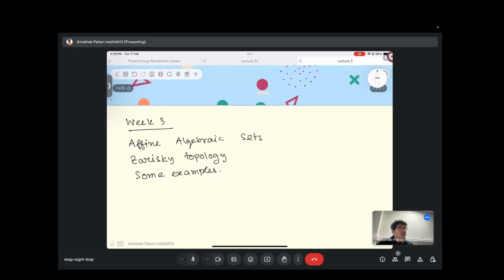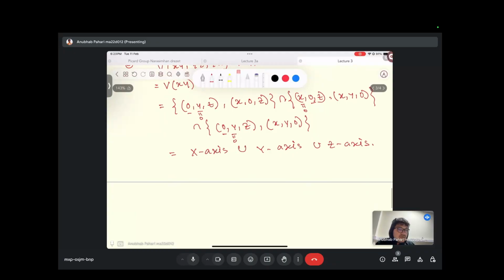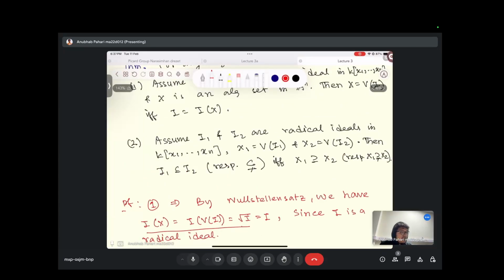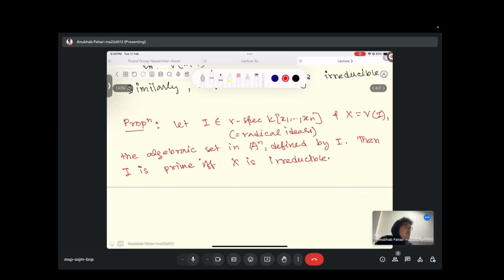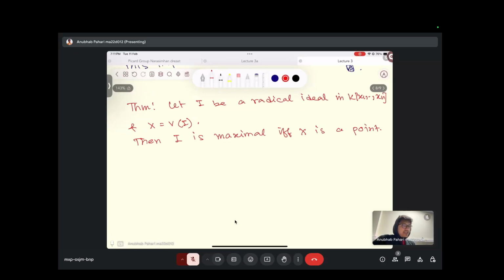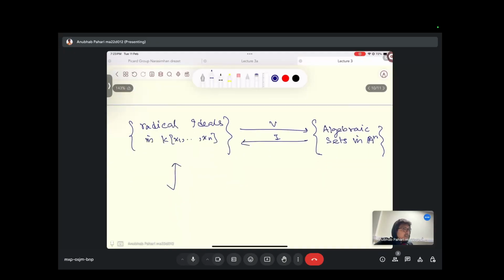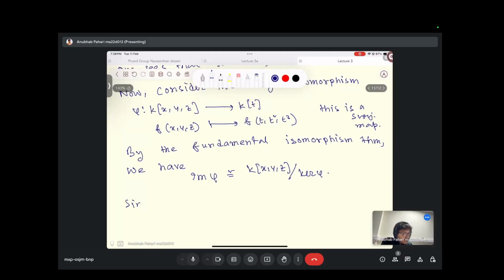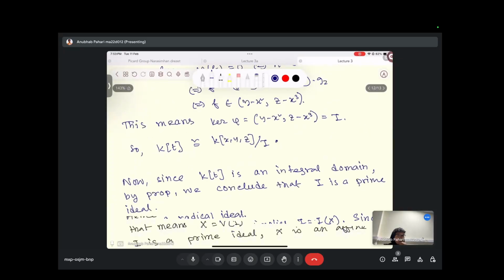Intro. to Alg Geo.,TA lecture 3